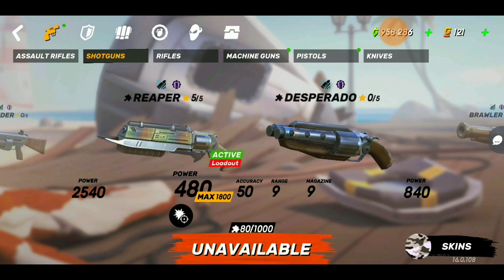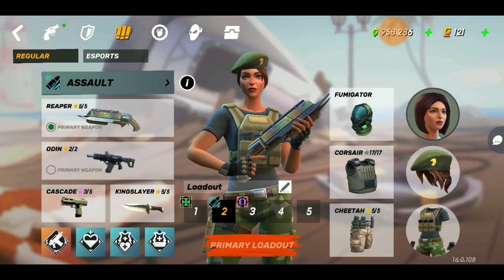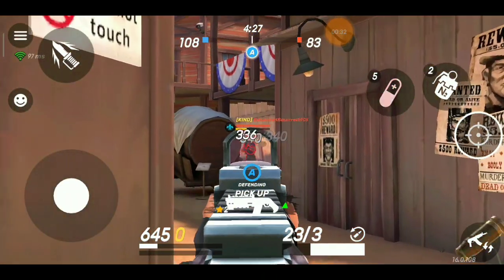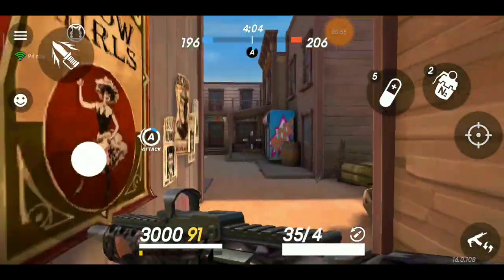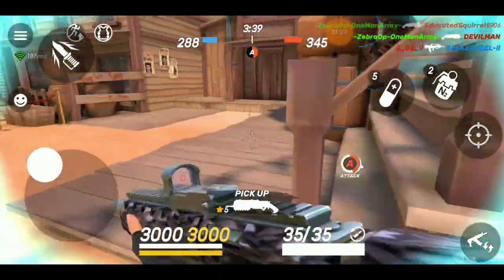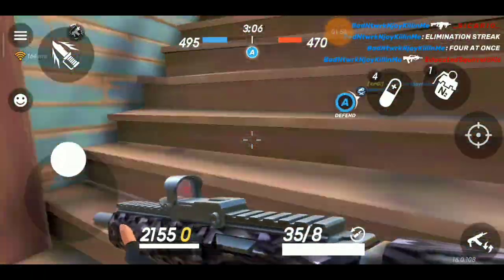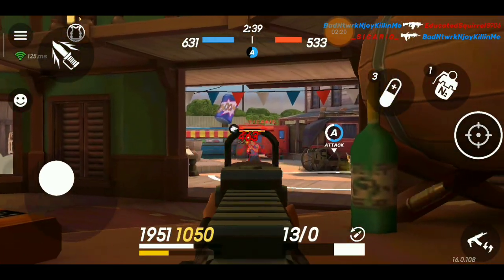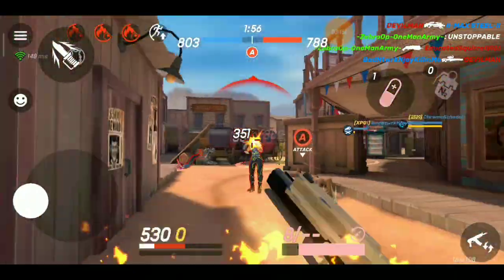#50 They r still OP ODIN AND REAPER - Gods of boom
Hello guys
Welcome back to my new video Hope u like this video..
Join hands with us Let's make zebra op